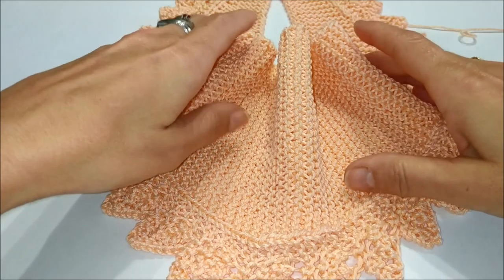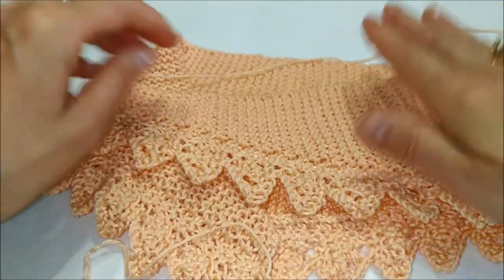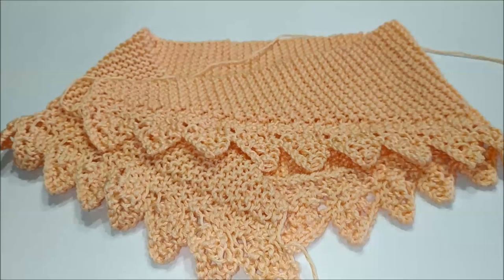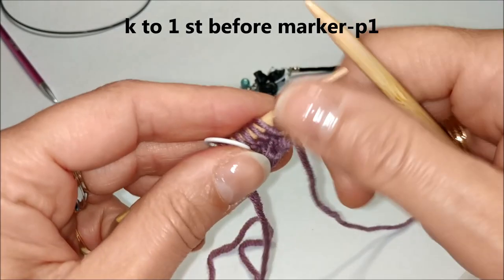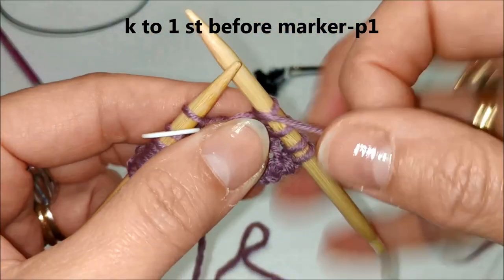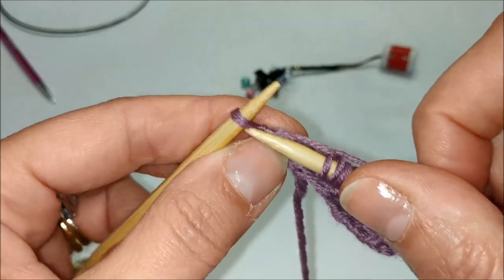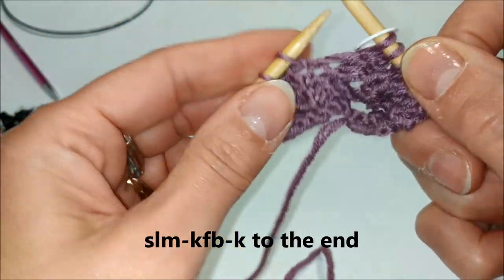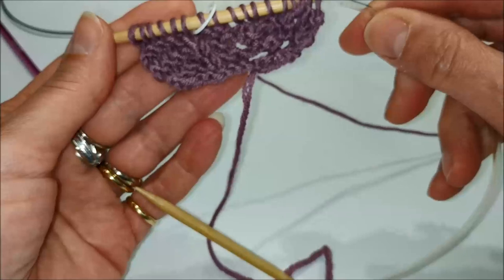lilla's tutorials: scialletto con bordo a foglioline/lacey border shawlette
Facile e carino questo modello che ho trovato in rete e che ho subito pensato di proporvi!
Nice and easy this pattern found on web...